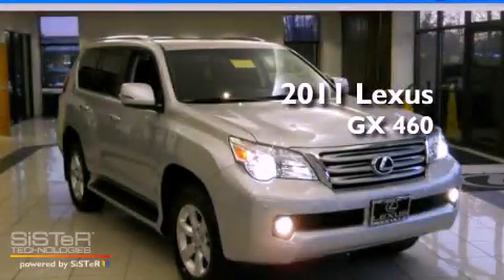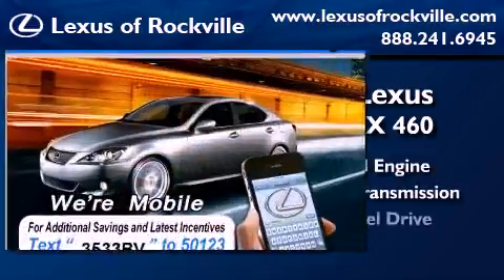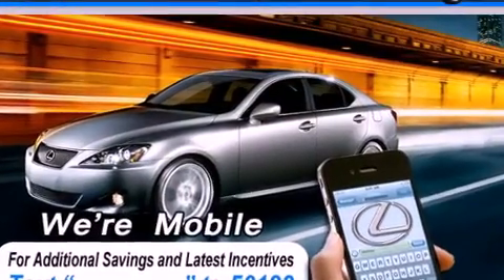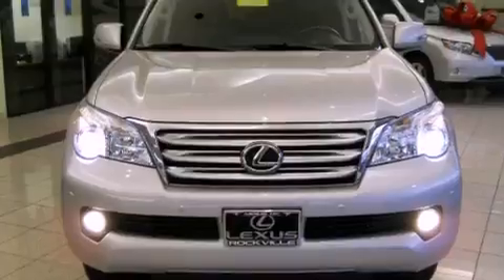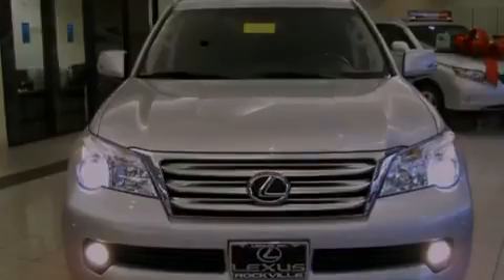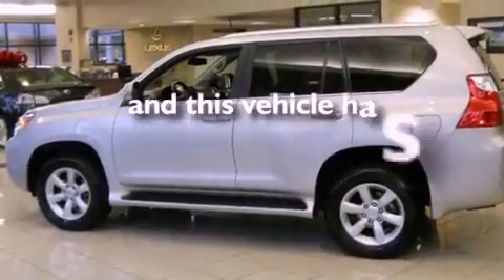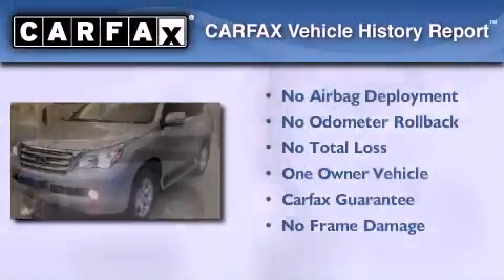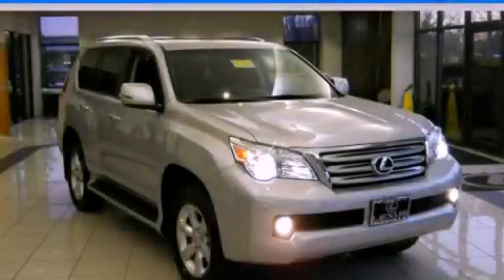2011 Lexus GX 460 Rockville MD 20855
Year : 2011

 Make : Lexus

 Model : GX 460

 Engine : 4.6L V-8 cyl

 Trans . : 6-Speed Automatic

 Exterior : Silver

 Miles : 9,435

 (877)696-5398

 15501 Frederick Road.

 2011 Lexus GX 460 Rockville MD